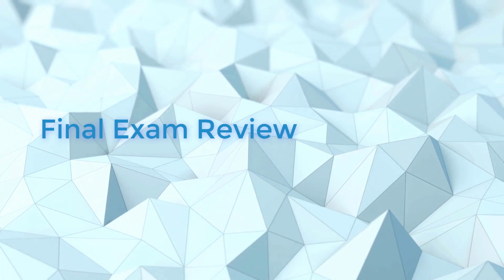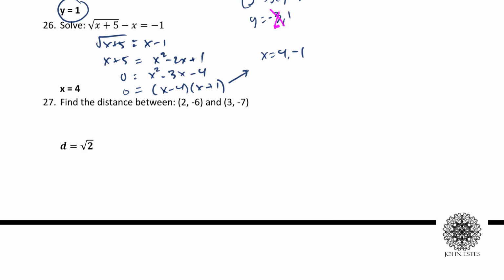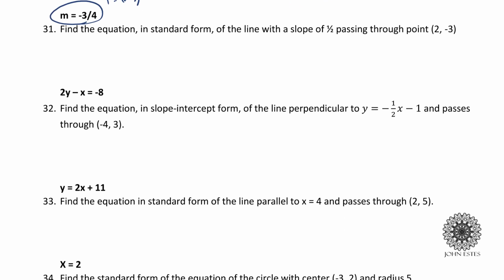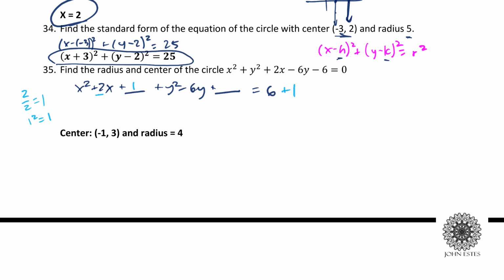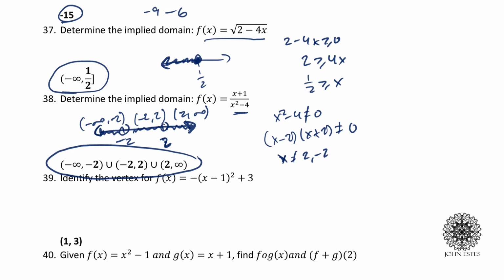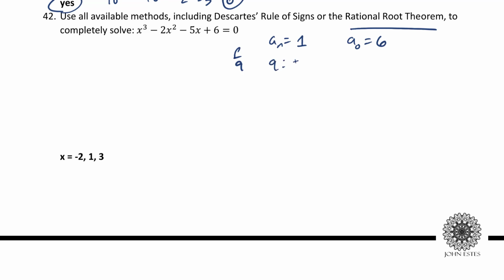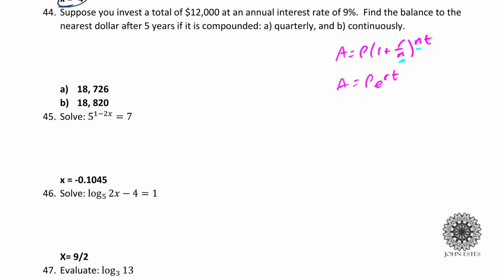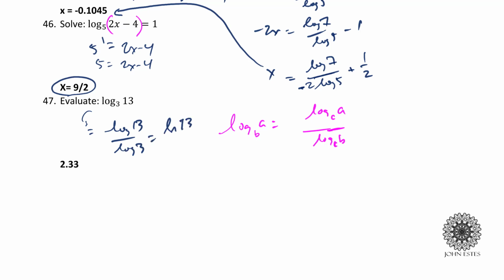Fianl Exam Test Review pt 2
Table of Contents:

00:00 - Introduction
00:06 - 24.
01:07 - 25.
03:04 - 26.
04:25 - 27.
05:32 - 28.
06:02 - 29.
06:42 - 30.
07:18 - 31.
08:39 - 32.
09:31 - 33.
10:09 - 34.
10:54 - 35..
12:29 - 36.
12:57 - 37.
13:48 - 38.
15:19 - 39.
15:57 - 40.
17:06 - 41.
17:52 - 42.
20:51 - 43.
21:48 - 44.
23:38 - 45.
24:58 - 46.
25:36 - 47.